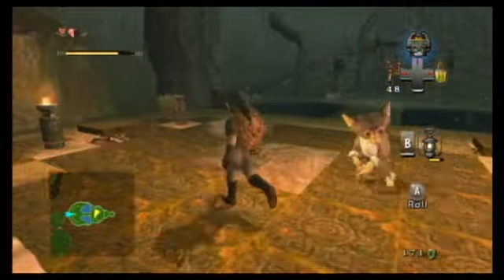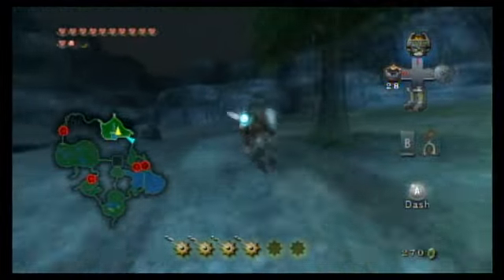The Legend of Zelda: Twilight Princess (Gamespot Review) - Wii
Video property of Gamespot.

Review of the epic Wii action-adventure launch title, The Legend of Zelda: Twilight Princess.